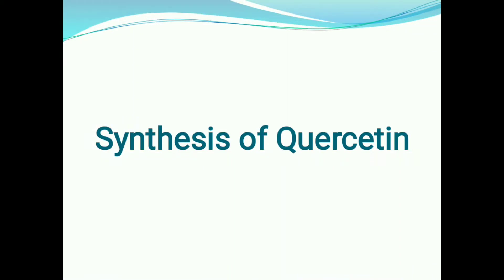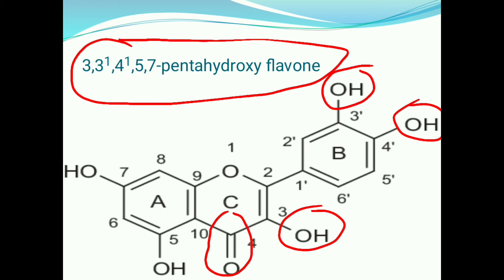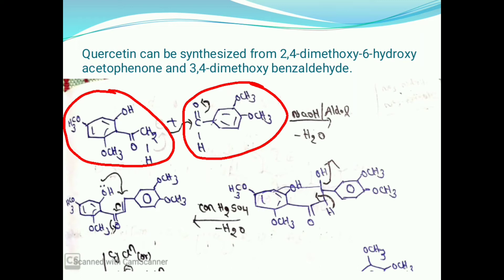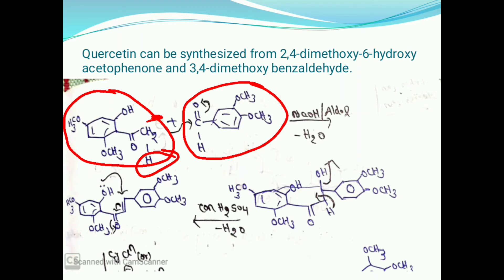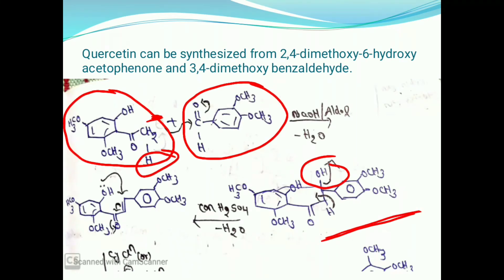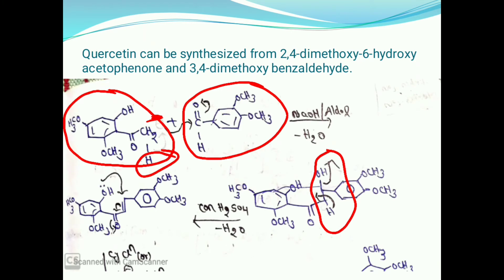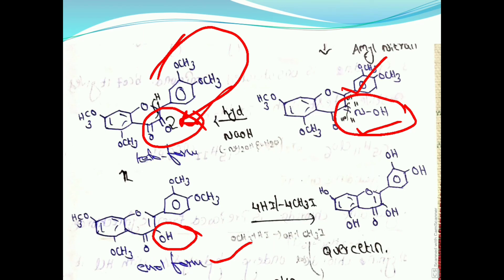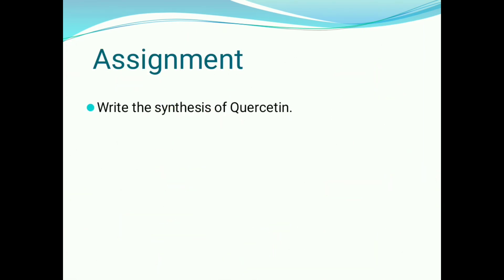Flavonoids part-4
Synthesis of Quercetin